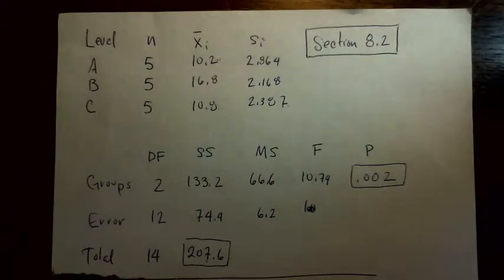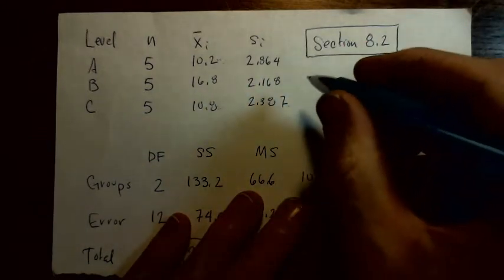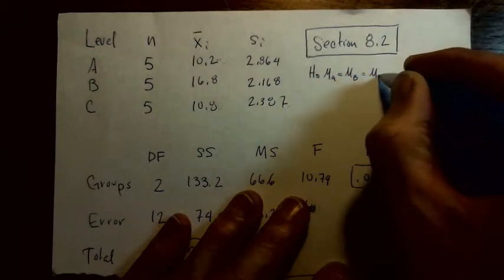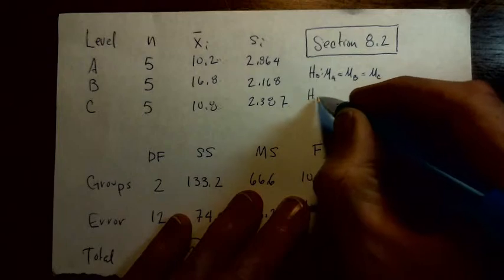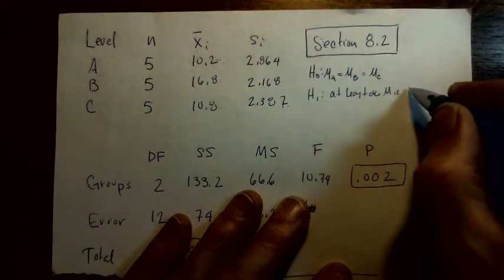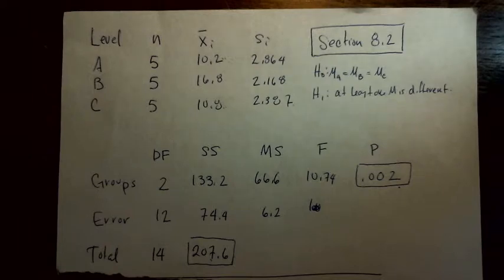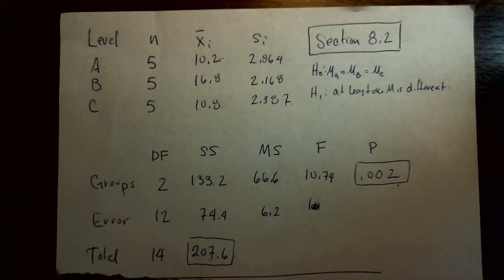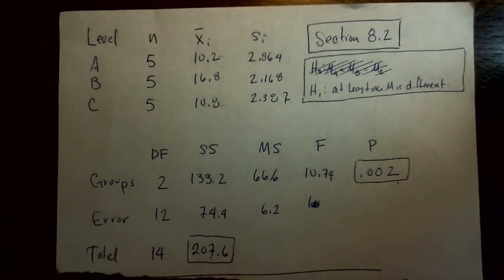Hypotheses for ANOVA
Setting up Hypotheses for ANOVA